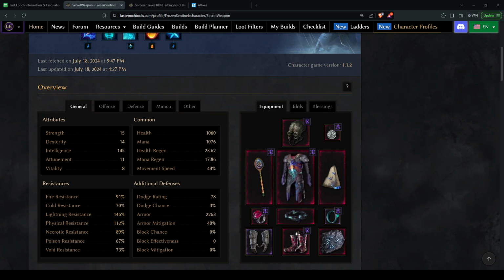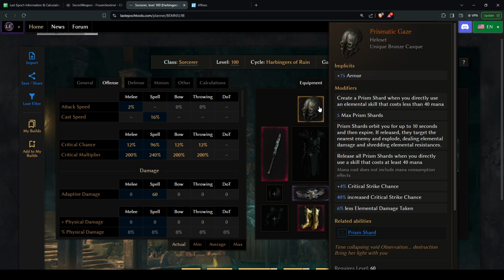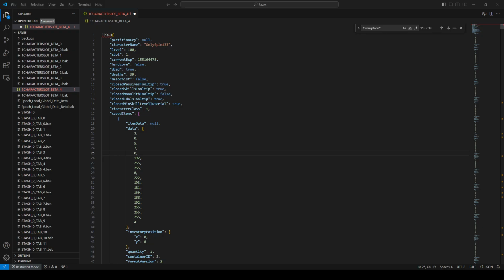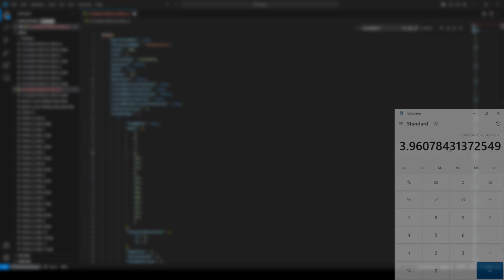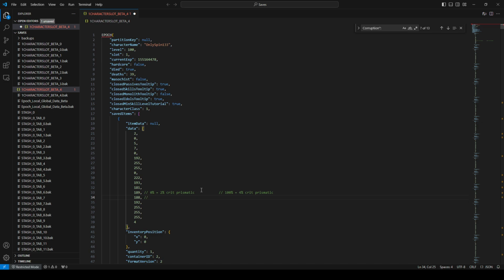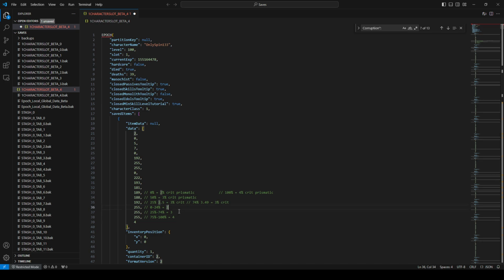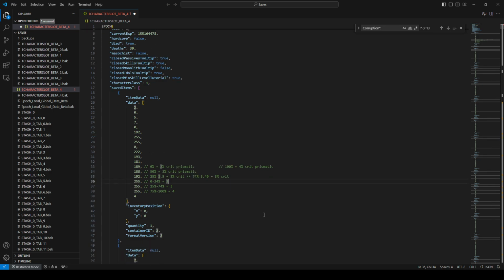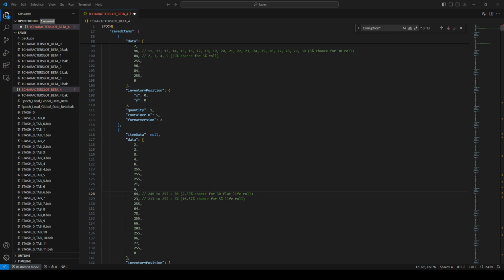PERFECT rolls are actually RARER than intended | Last Epoch 1.1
In this video we dig into some really cool game math, I know y'all will like this one :)
00:00 - INTRO
00:46 - HOW ITEM ROLLS ARE STORED AS 0-255
02:04 - CONVERTING 0-255 TO IN GAME VALUES
03:48 - THE PROBLEM - EXAMPLE 1
06:06 - NON PERCENTAGE VALUES - EXAMPLE 2
07:09 - WHY PERFECT IDOLS ARE ALMOST IMPOSSIBLE TO FIND - EXAMPLE 3
09:10 - OUTRO

1. It helps bring my videos to a larger audience!
4. Please leave your feedback and suggestions, I read them all!